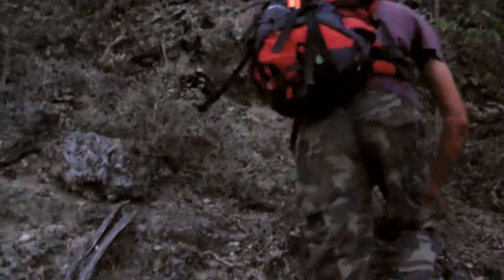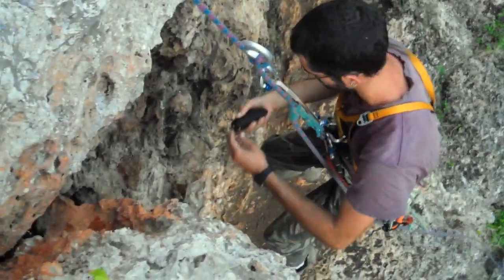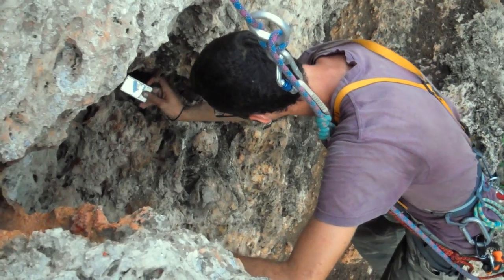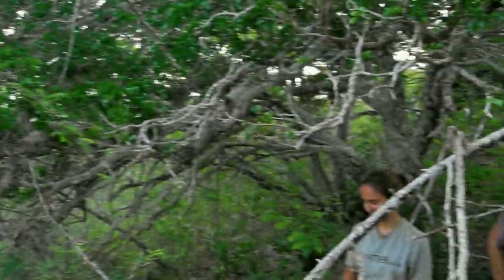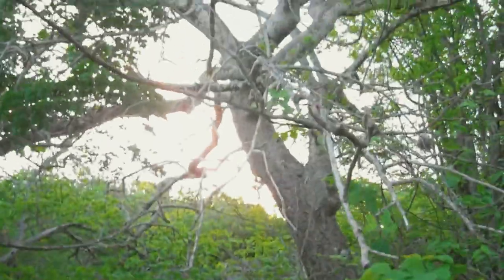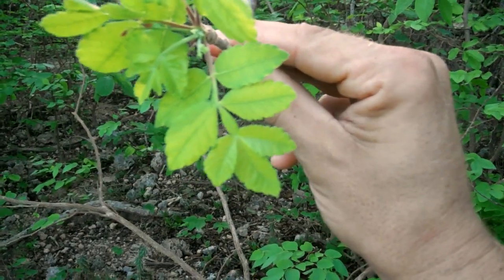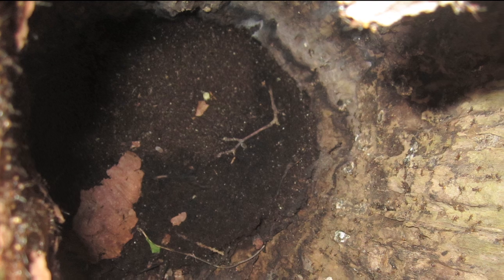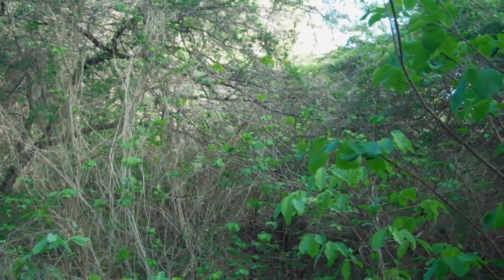Nest Inspections: Day 1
The Echo team goes on its first nest inspections of the 2012 breeding season for the wild Yellow-shouldered Amazon Parrots on the Caribbean island of Bonaire. to learn more!